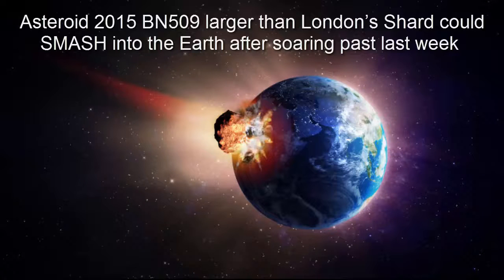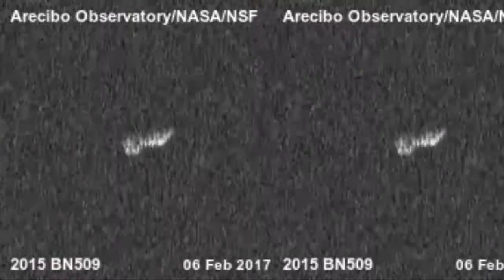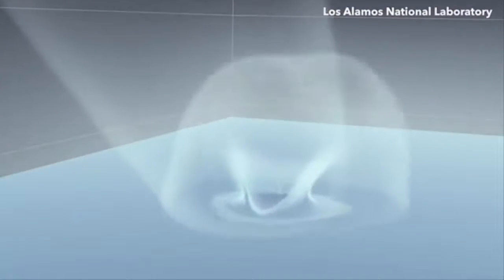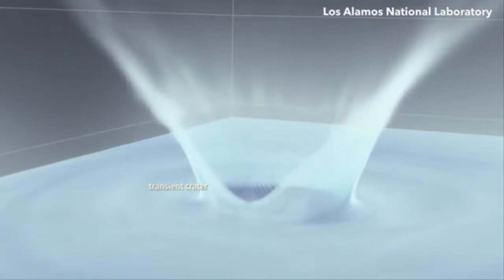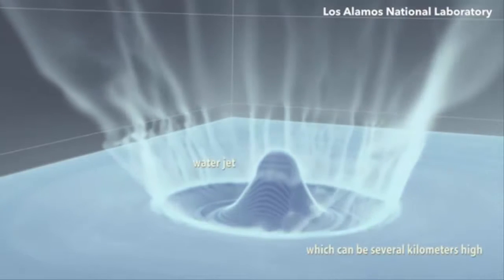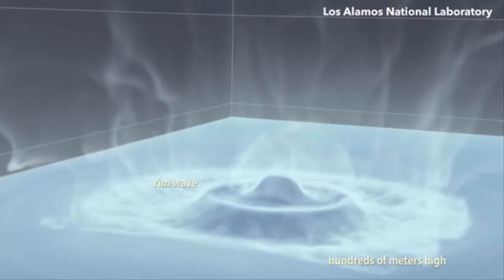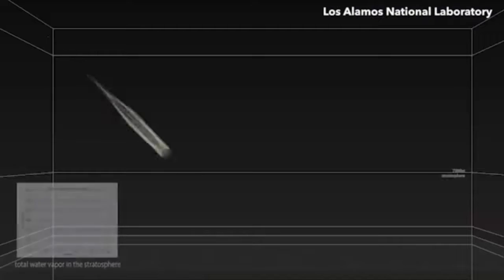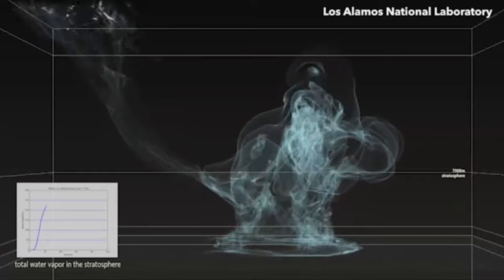Asteroid 2015 BN509 larger than London’s Shard could SMASH into the Earth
AN asteroid that flew past Earth last week could return with a vengeance, Nasa has warned.

The 2015 BN509 swished past Earth last week but astronomers believe it could pose a risk to humanity.

The asteroid was caught flying close range by a giant radio telescope called the Arecibo Observatory.

It is around 660ft wide by 1,310 ft long.

In comparison, The Shard – which is the tallest building in the UK – stands at 1,016 ft.

Nasa has warned that the peanut-shaped BN509 is "potentially hazardous" which means it could come very close to Earth in its future orbits.

Space rock collisions of this kind appear to be high on government officials' priority lists.

Asteroid apocalypse emergency plans were revealed in a shock announcement from White House officials shortly before former president Barack Obama left office.